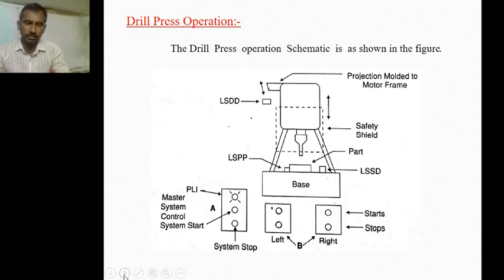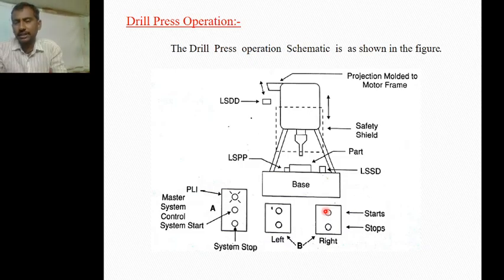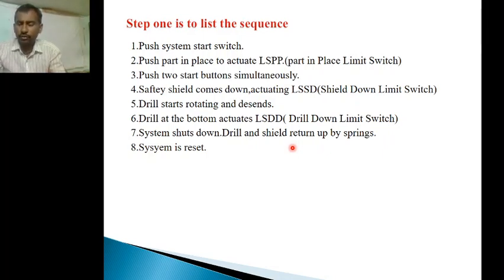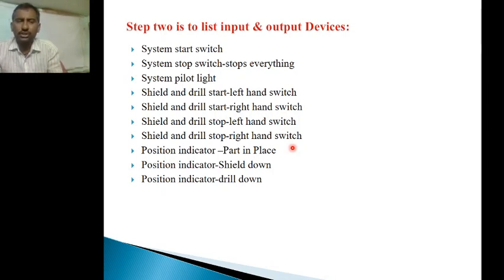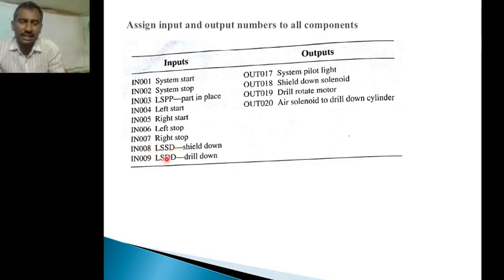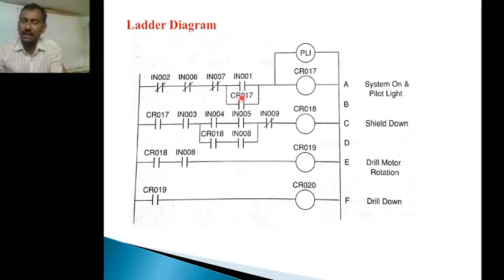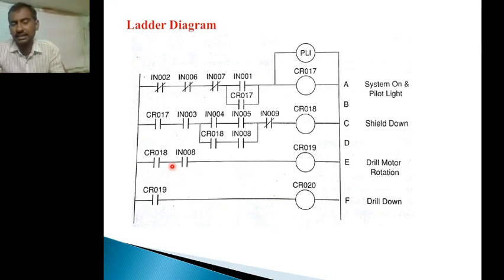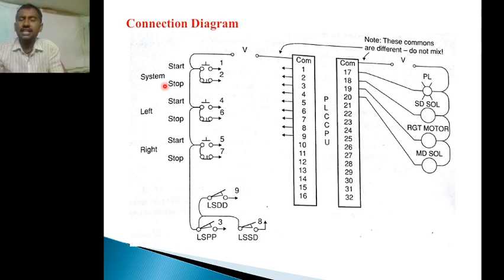PLC UNIT I VEDIO VIII